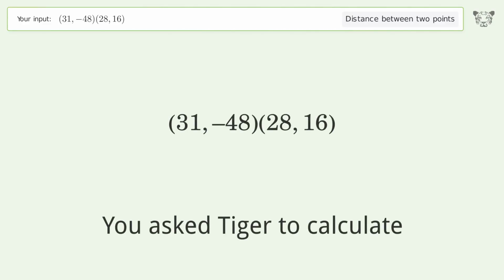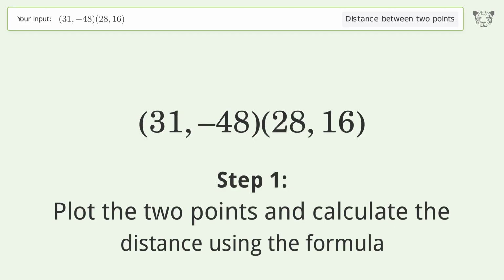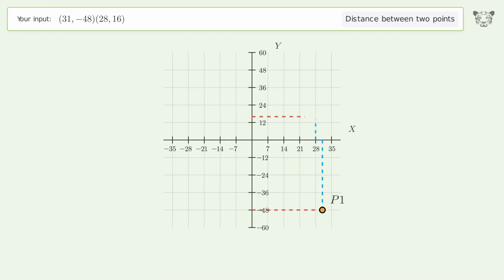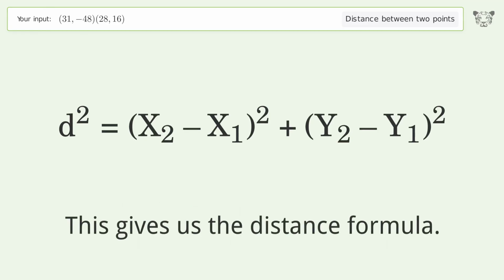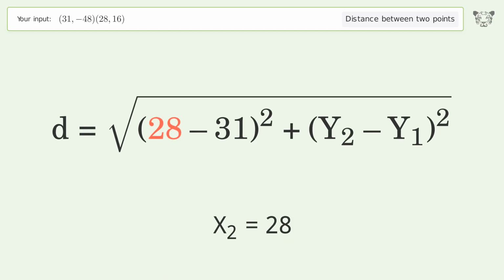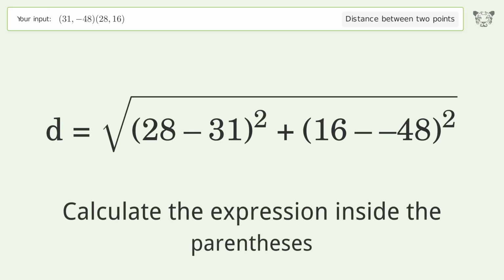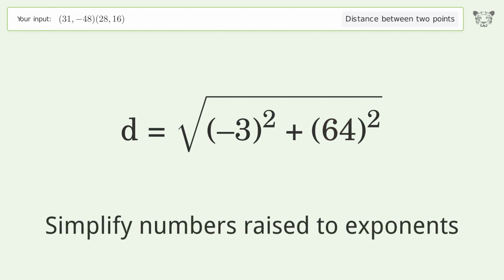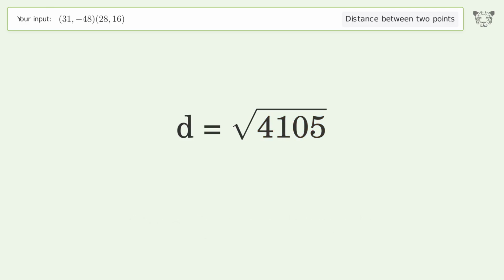Find the distance between two points p1 (31,-48) and p2 (28,16): Step-by-Step Video Solution